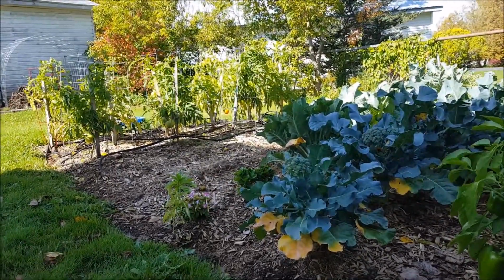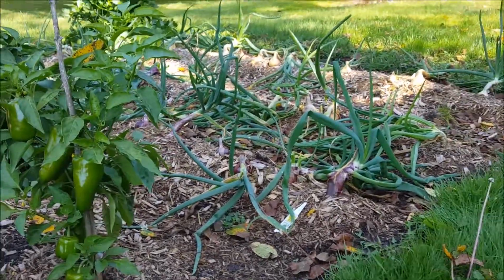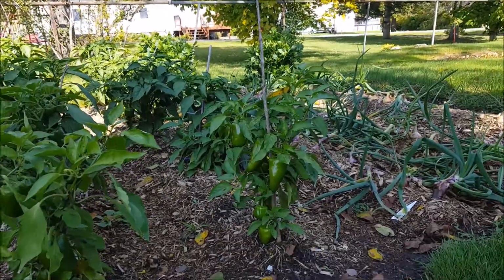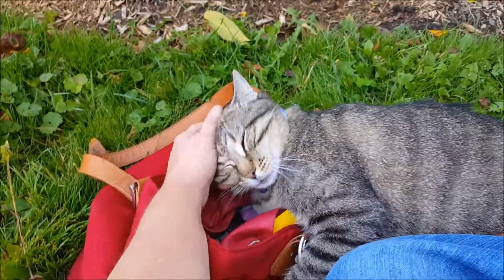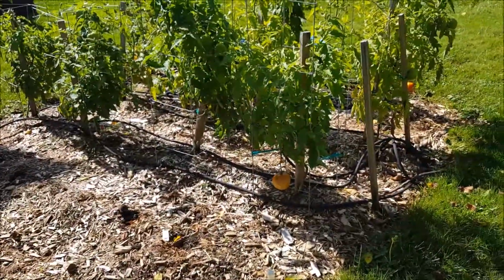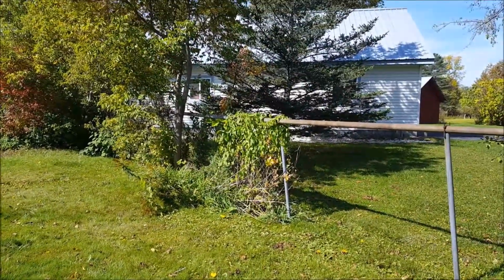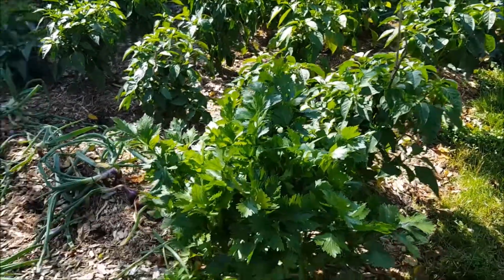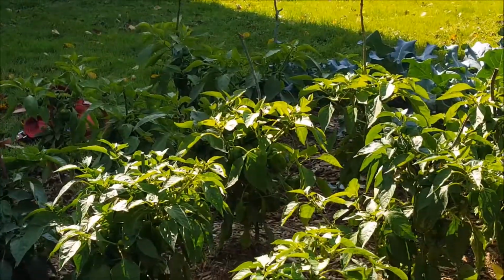Wendy's Garden Update 9 25 19 A Big Hello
Up Close and Personal In The Garden with Wendy from St0rmyw1nd Productions/ Natureography Channel on Youtube!  Hello Everyone!